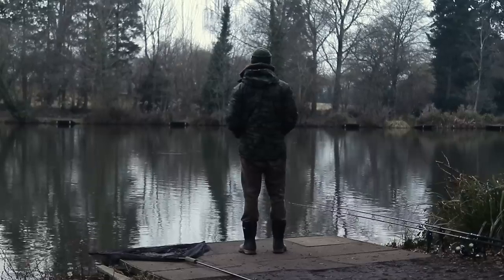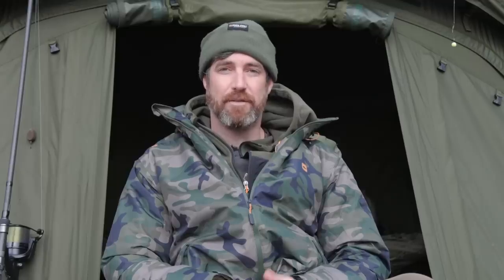I Tested Pop Ups Vs Bottom Baits This is What Happened 🤯 (Winter Carp Fishing Bait)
Winter carp fishing is often associated with fishing bright pop ups to try to get the carps attention and catch more winter carp but I wanted to see what would happen if I fished bottom baits in the winter. Watch this carp fishing session where I compare pop ups vs bottom baits to catch winter carp and manage to land the biggest common carp in the lake!